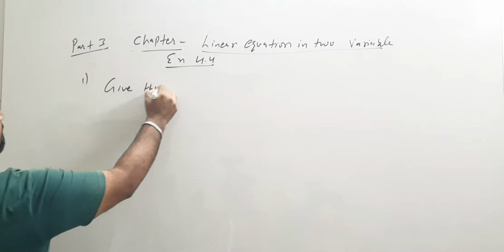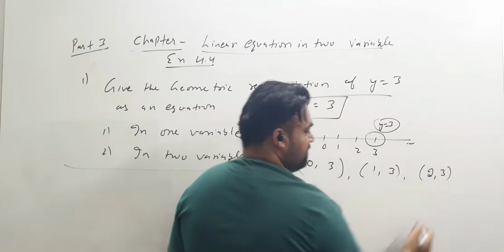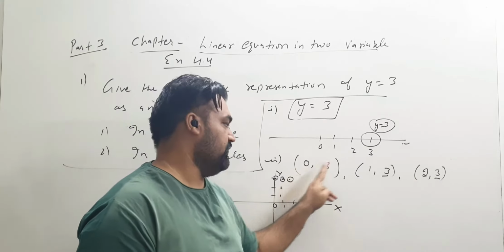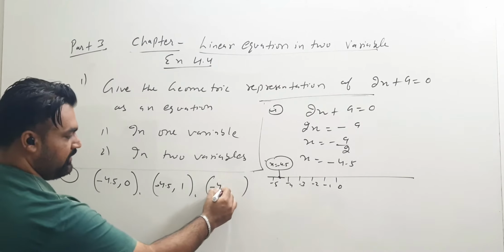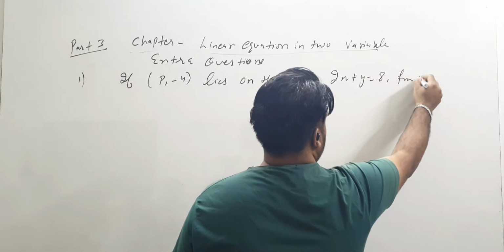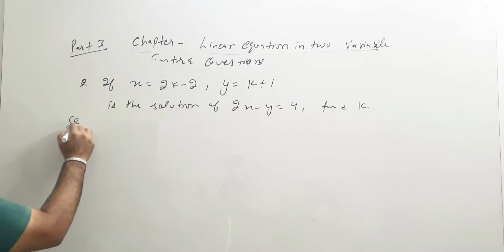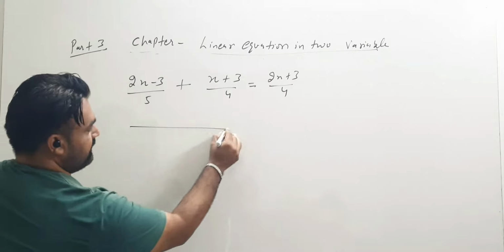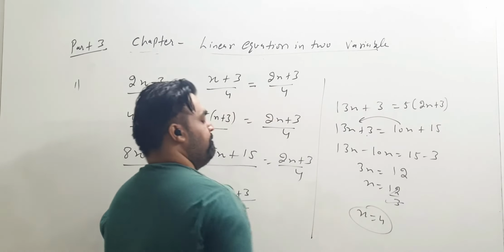class 9th part 3 chapter linear equation in two variables